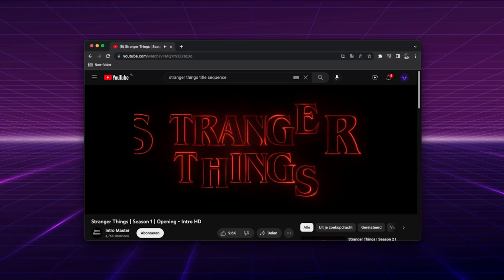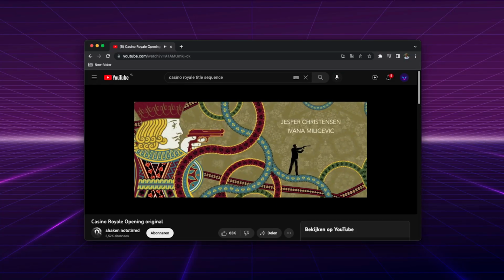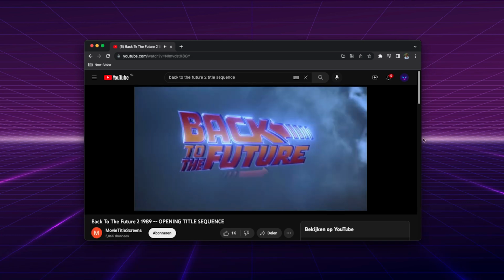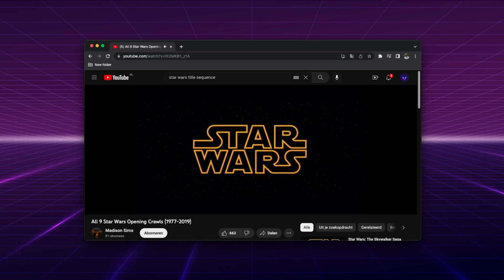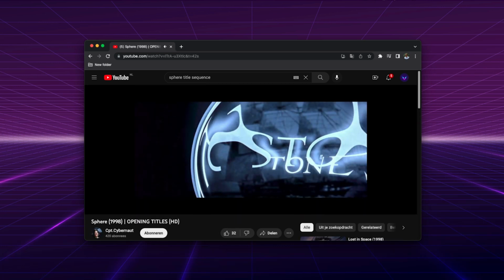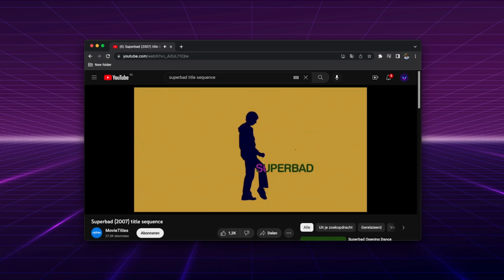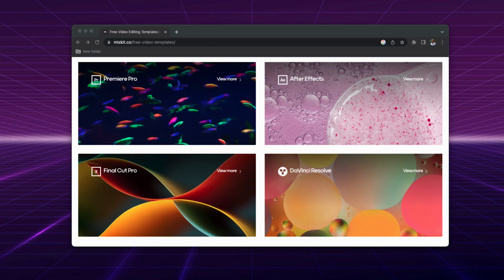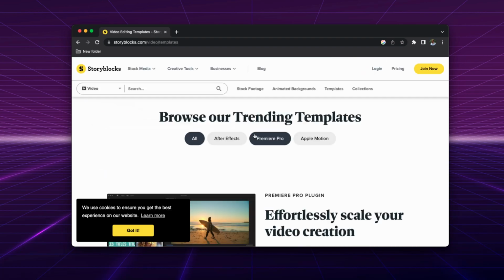Use cinematic TITLE SEQUENCES in your videos!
S1:E7 - What do all great movies and video content have in common? They understand the importance of having a strong title sequence that grabs the attention of your viewers.
In this video, Jan-Willem explains why you need a title sequence and how you can create one.

Learn how to create bingeworthy video content through online programs in creativity, production and streaming.